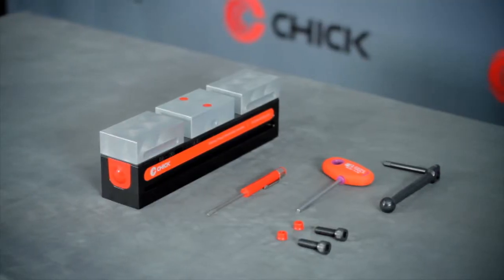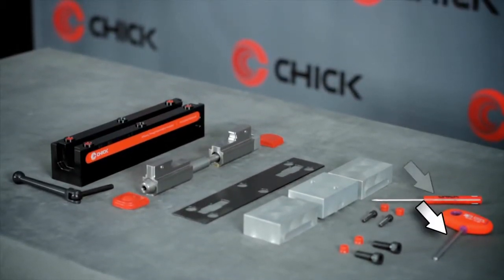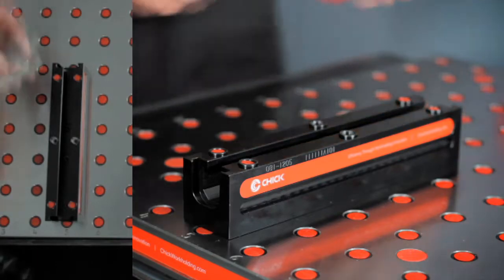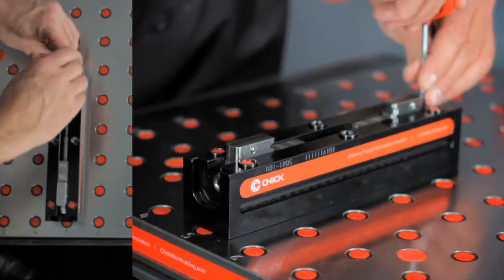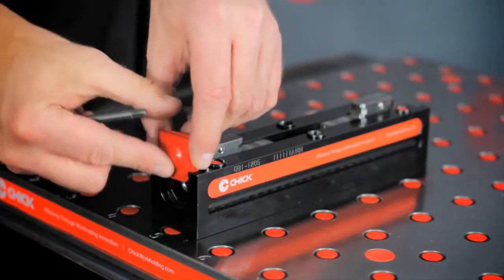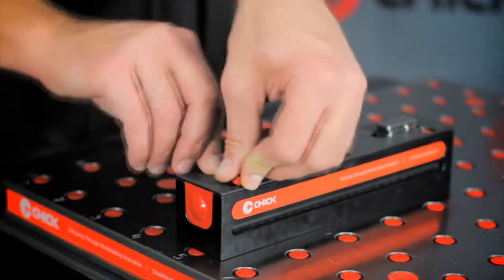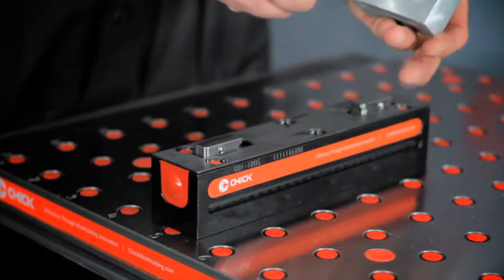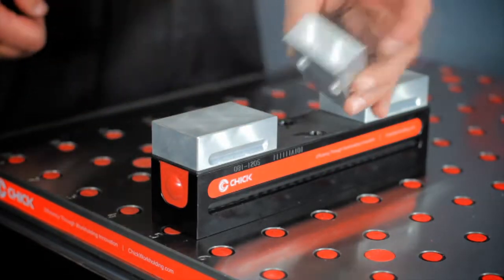How to Assemble Your 50mm QwikLOK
This video gives you detailed instructions on how to assemble your 0520 or 0525 QwikLOK.